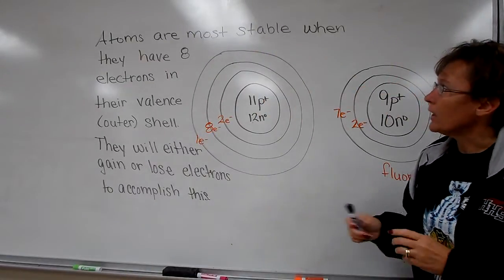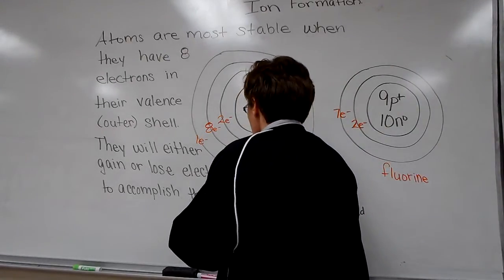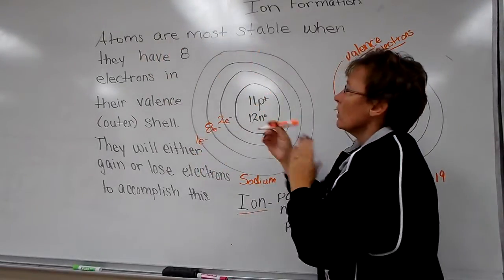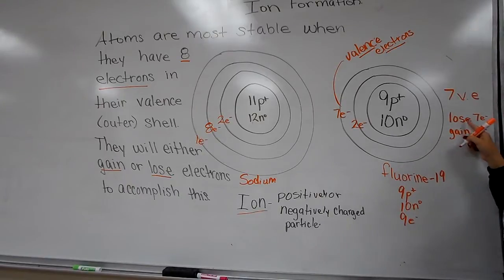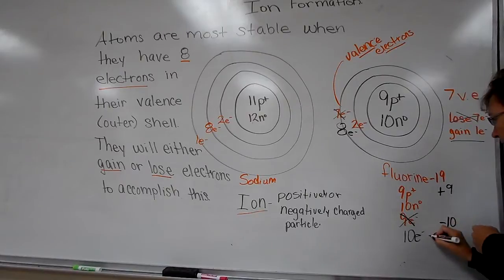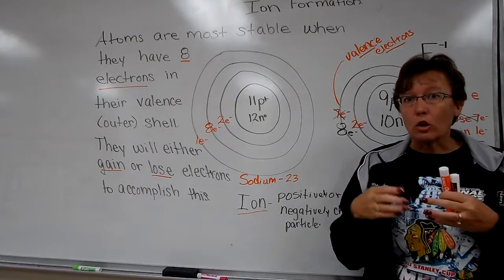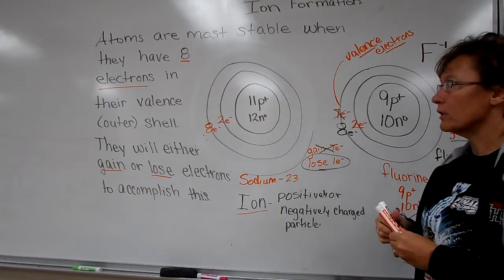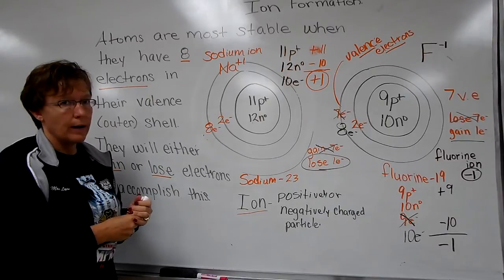Formation of Ions